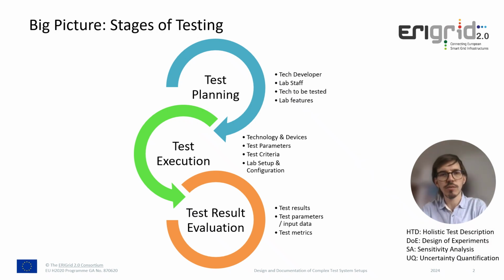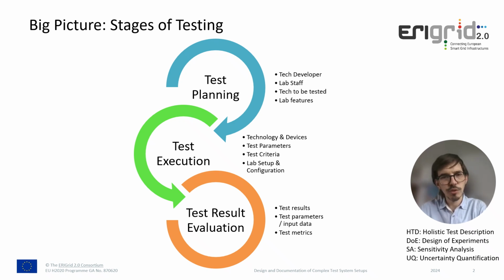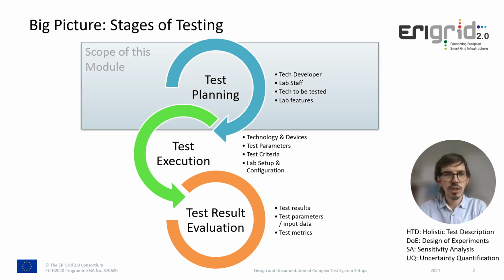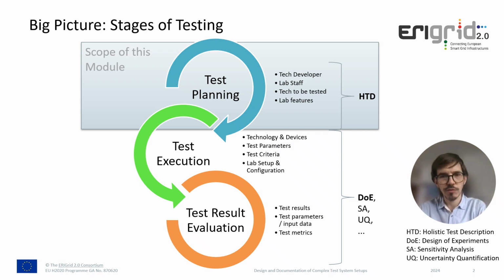MOOC Part 5 - Complex Test Systems Setups (0): Module Introduction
MOOC Part 5 - Complex Test Systems Setups (0): Module Introduction by Kai Heussen (DTU)

In this part of the H2020 ERIGrid 2.0 project webinar series on Design and Documentation of Complex Test System Setups, you'll get an overview of the content of this module.